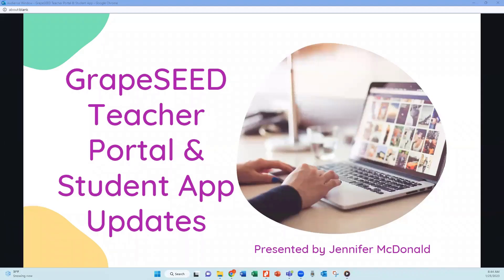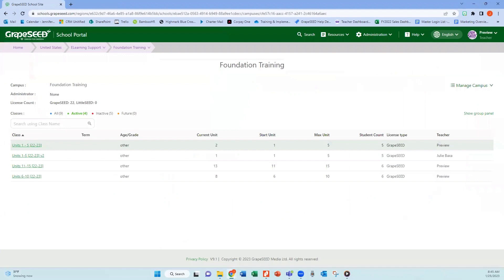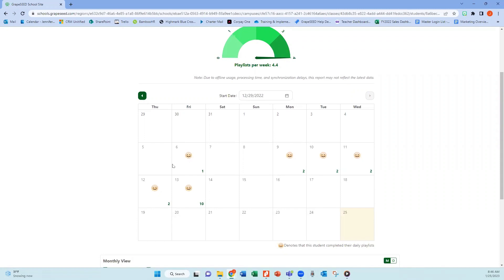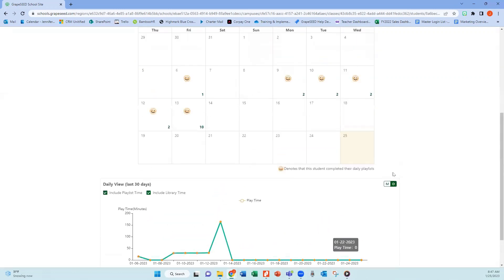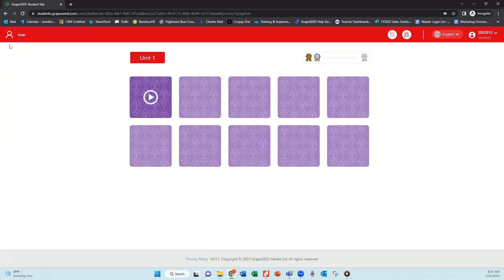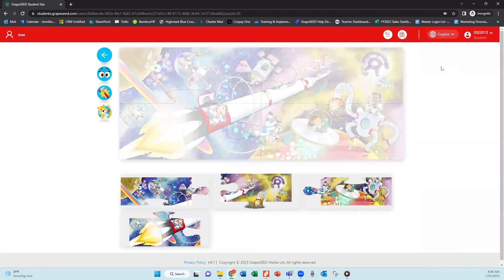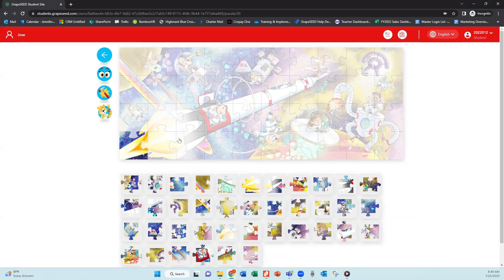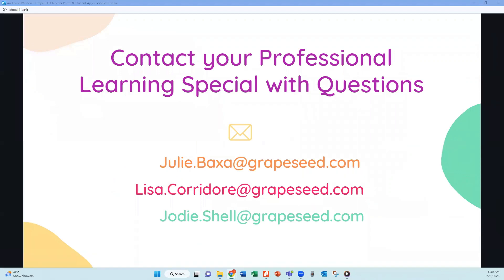Puzzle and Data video